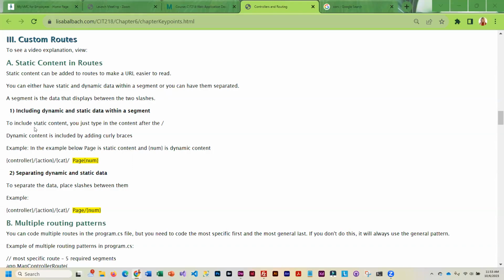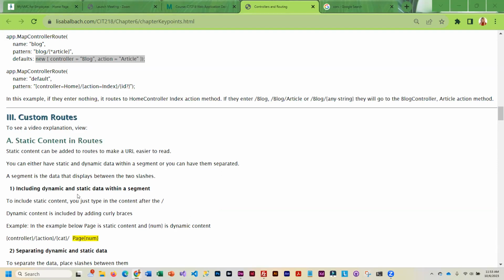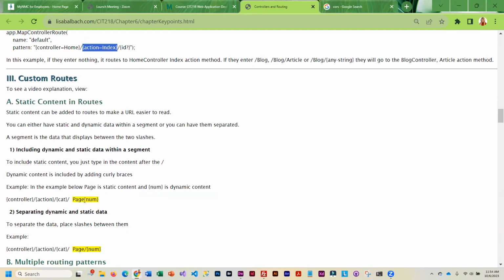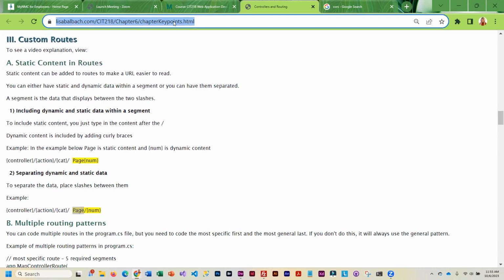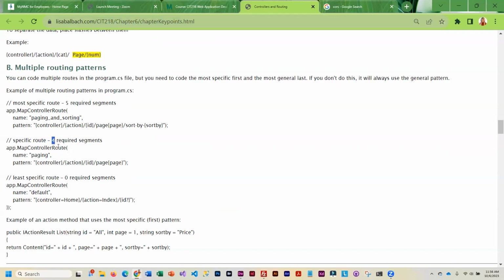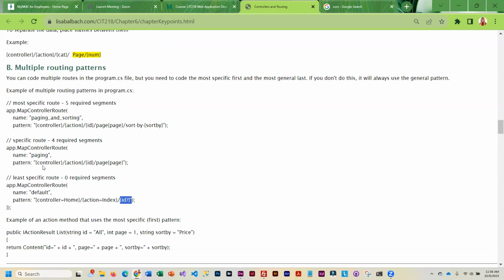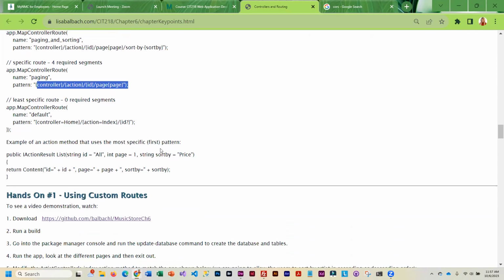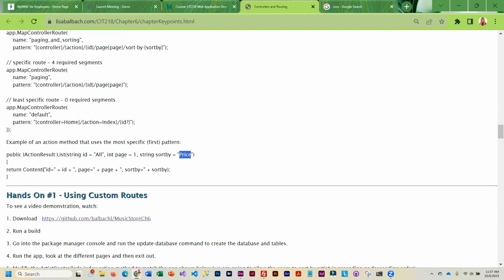MVC Custom route overview